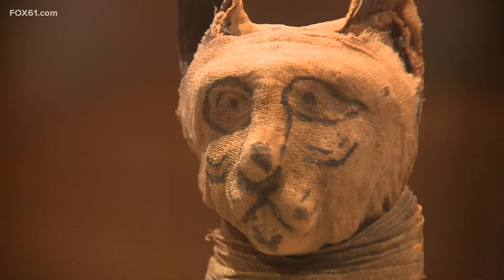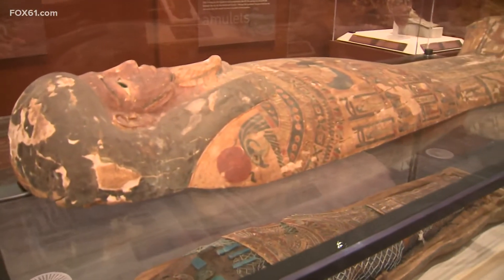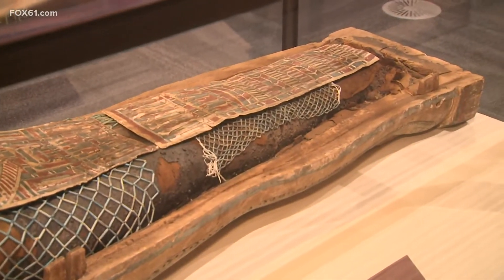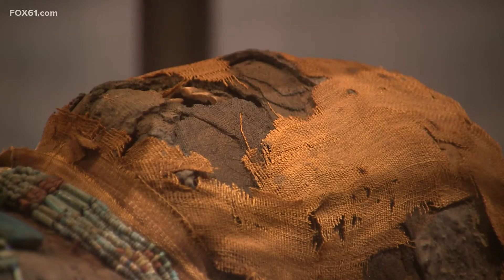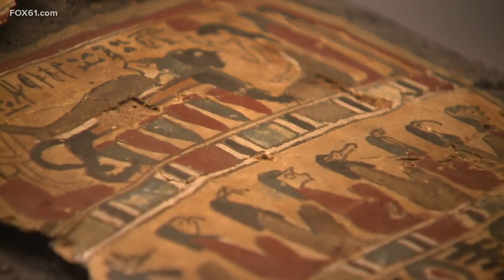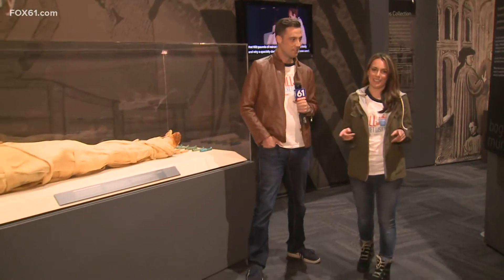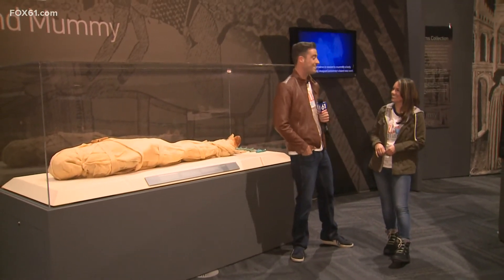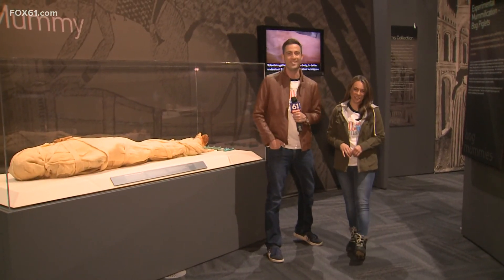CT Bucket List: Connecticut Science Center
Check out the new mummy exhibit